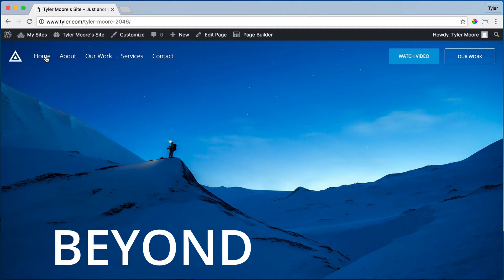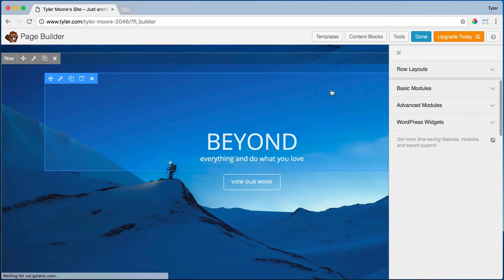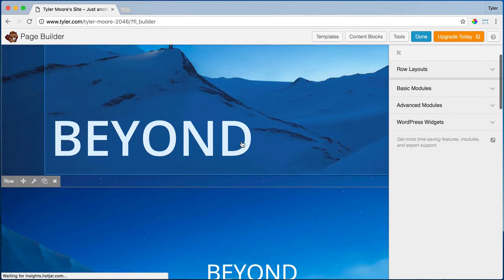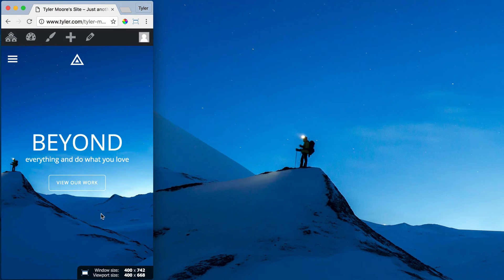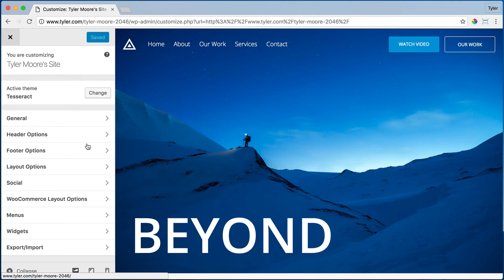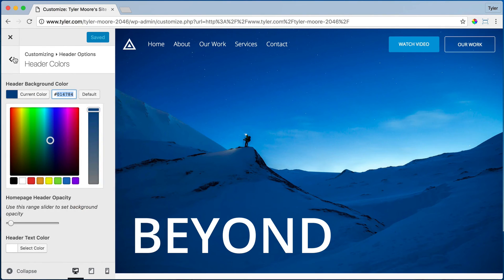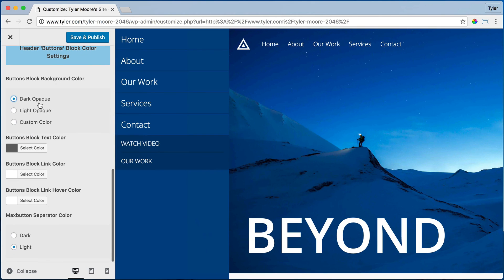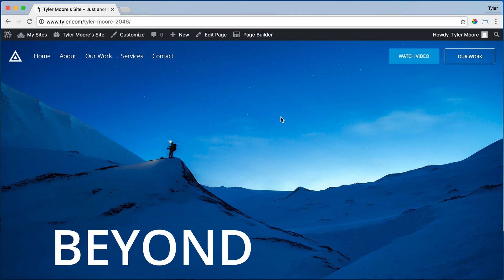Change The Mobile Menu Colors in Tesseract Theme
Change the mobile Menu colors in the tesseract theme.

to make your WordPress website quickly.